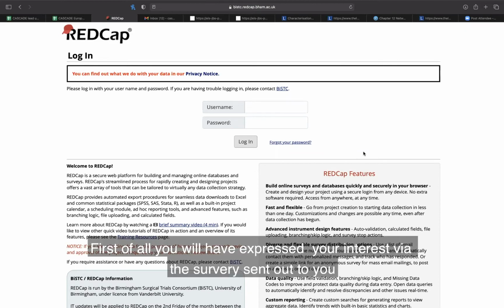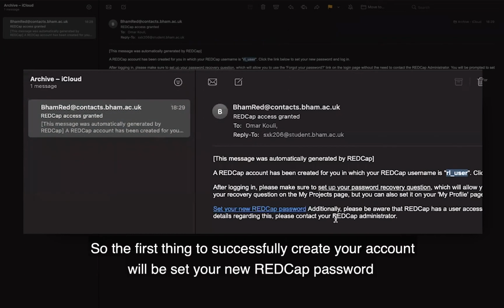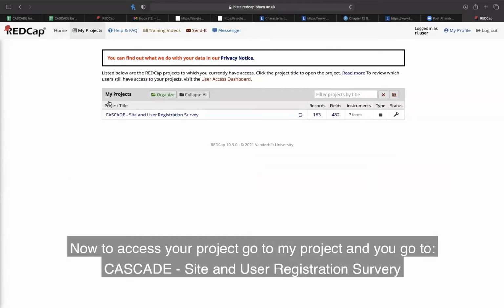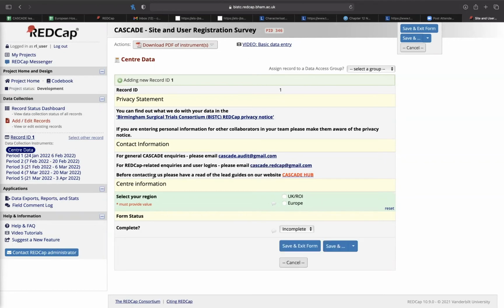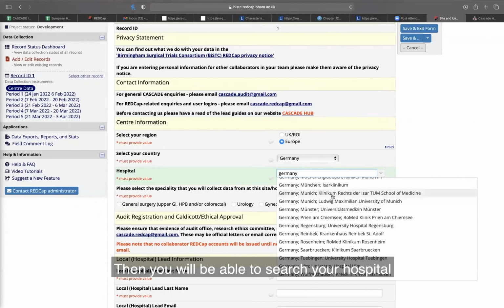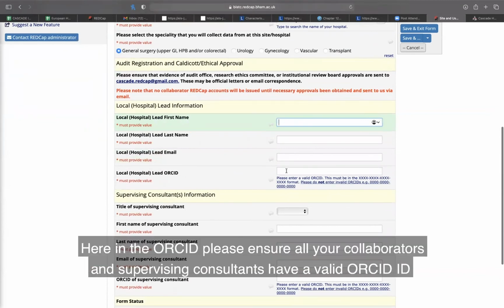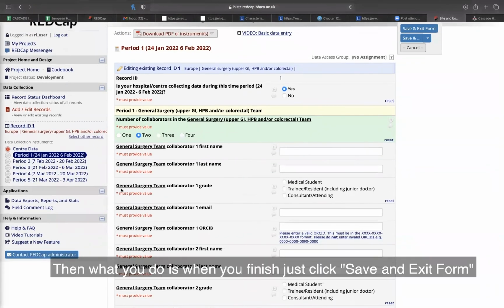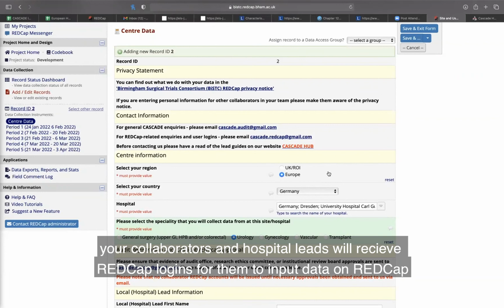CASCADE: REDCap Guide – Site and User Registration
A walkthrough explanation of how to set-up your REDCap login and begin site registration for CASCADE